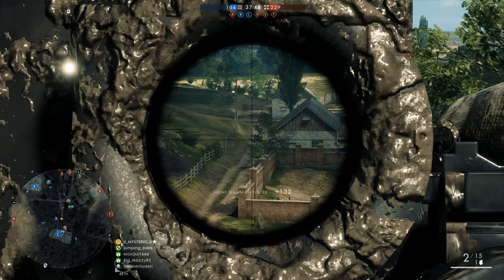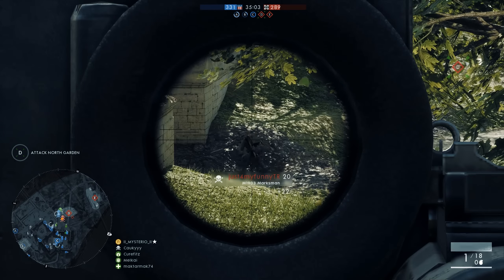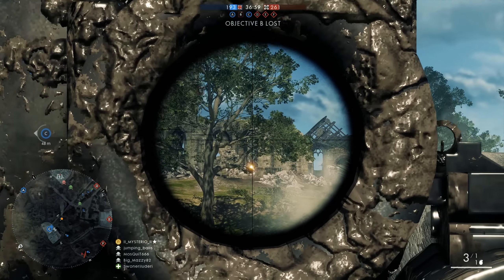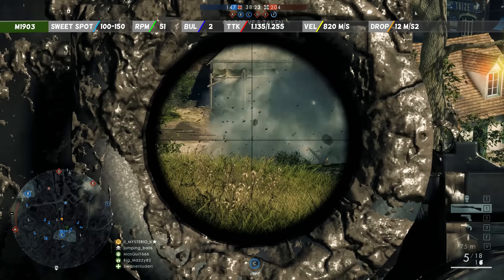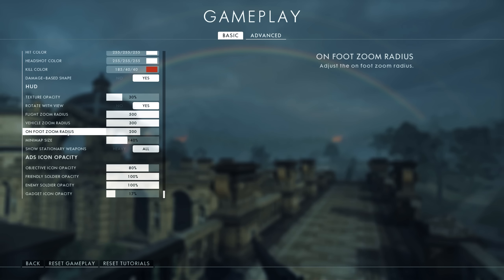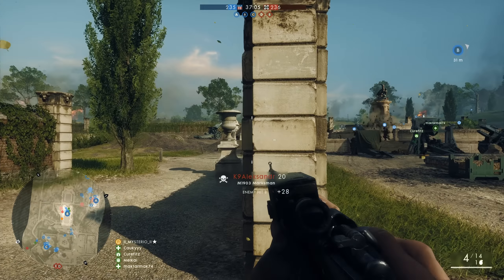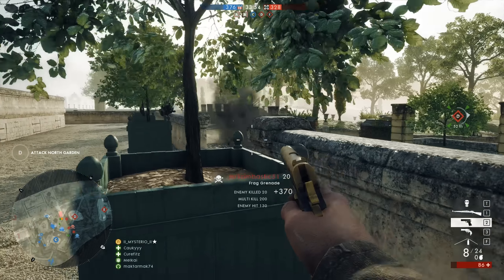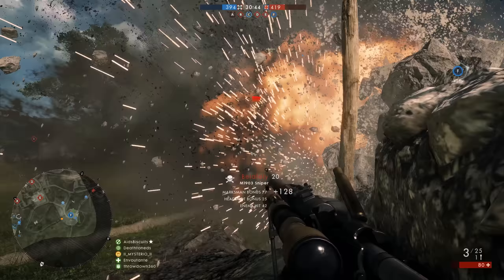Battlefield 1 M1903 MARKSMAN! ULTRA Long Range SNIPER RIFLE!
Battlefield 1 M1903 MARKSMAN the ULTIMATE GUIDE
2K ULTRA SETTINGS

Weapon Guides
Statistics
Sniper Secrets

BATTLEFIELD HARDLINE
BFH